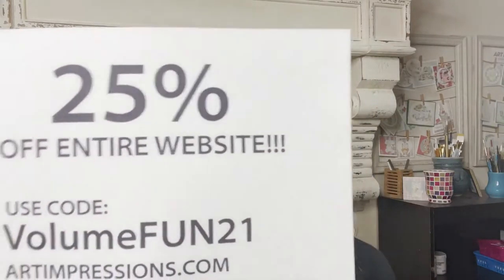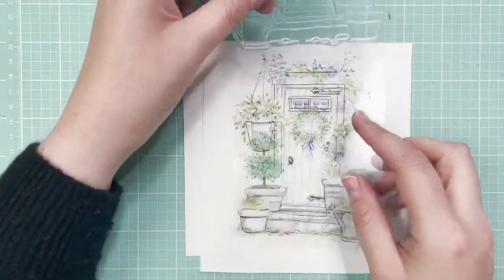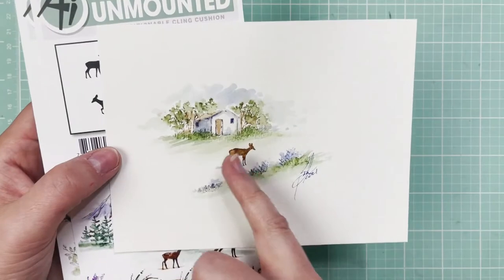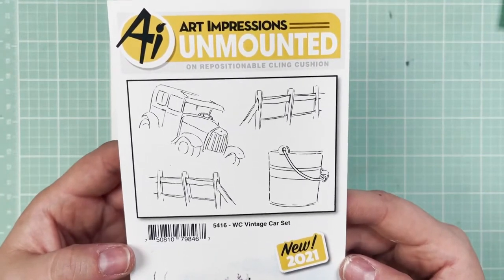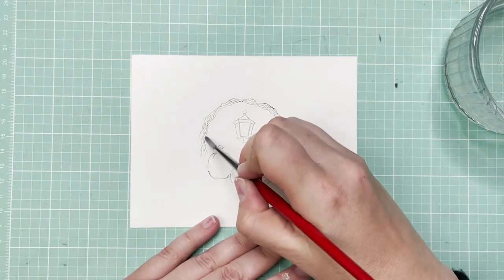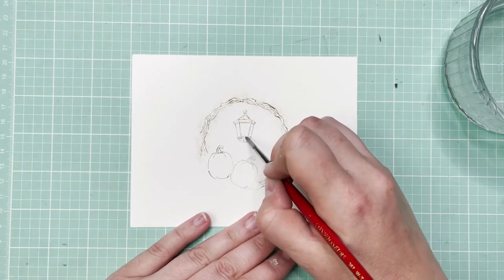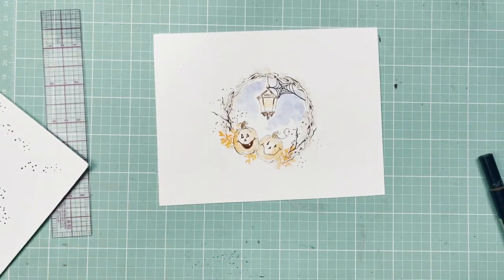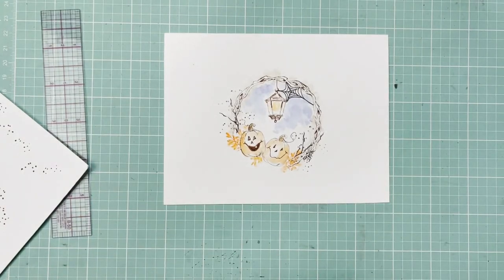VOLUME August 2021 - Art Impressions - Join Bonnie Krebs for a look at new products and a tutorial!